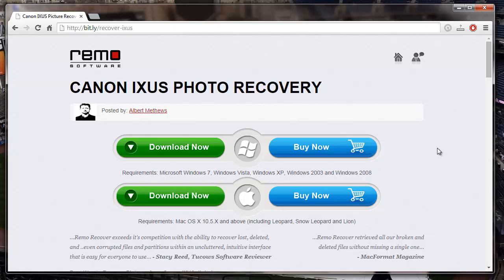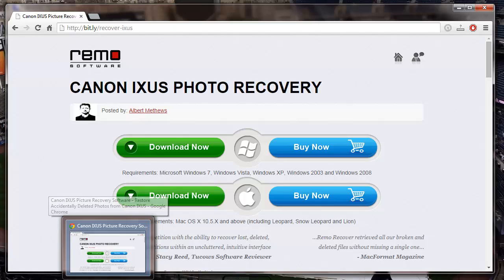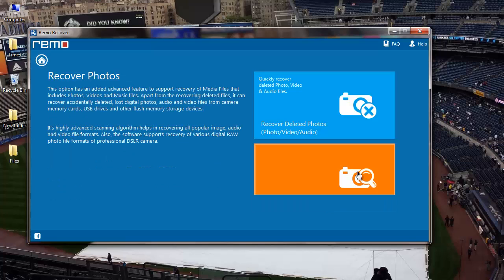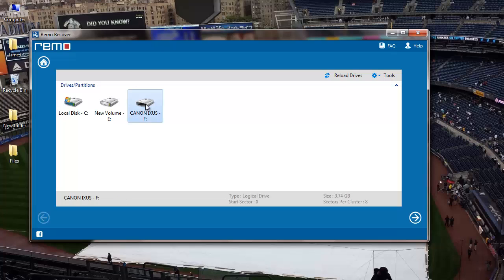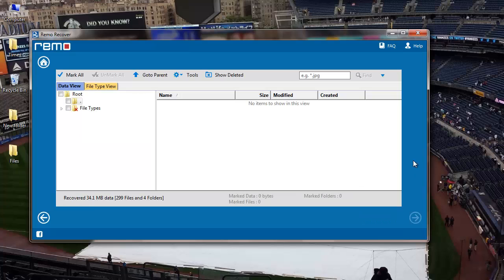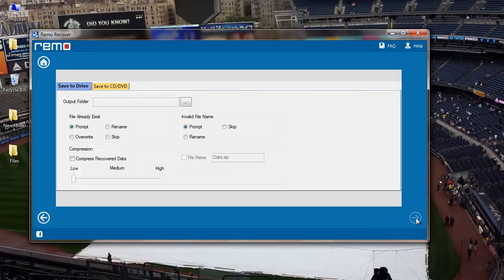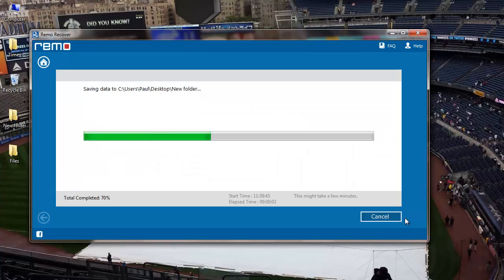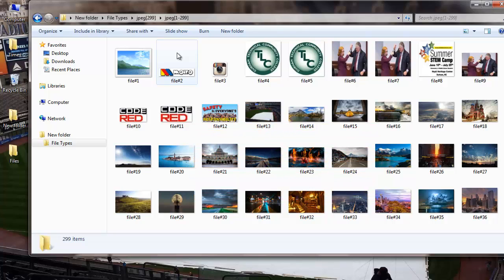Canon Ixus Photo Recovery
Canon Ixus Photo Recovery Software

Recover all your lost, deleted or missing photos from Canon Ixus digital camera by making use of the recovery software available at the link given above. Recovering photos from your camera requires just a few minutes with the help of this recovery application.

Here's all what you need to do after installing the application:

1. On the main screen, select 'Recover Photos'.

2. Next select 'Recover Deleted Photos'.

3. Select the camera's drive from which you're looking to recover photos.

4. Select .jpeg file extension.

5. Click on 'Mark All' option after the files are recovered.

6. Select the destination folder to save the recovered photos.

7. After the photos are saved to the above folder, you'll be redirected to the same folder by the software.

That's it, it's this simple!

Thanks!